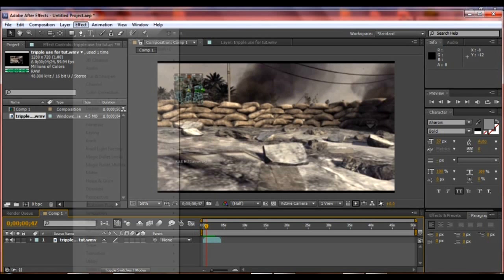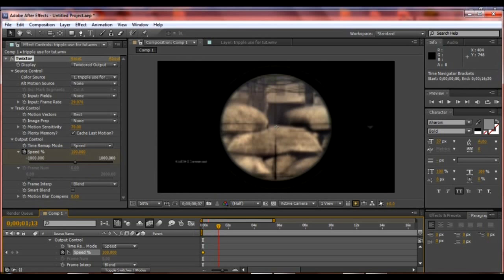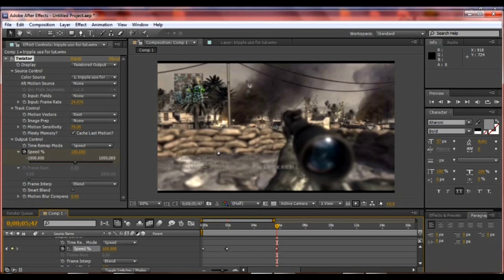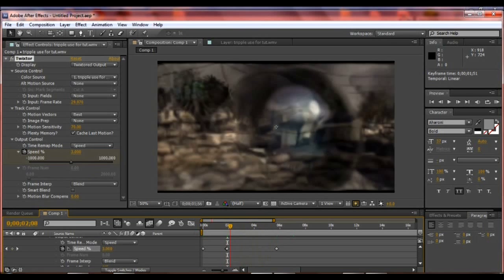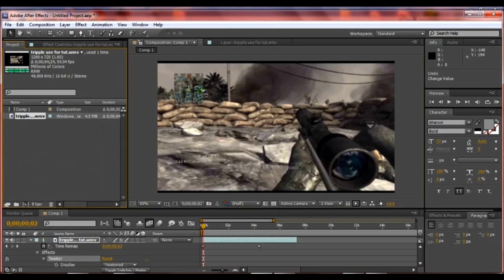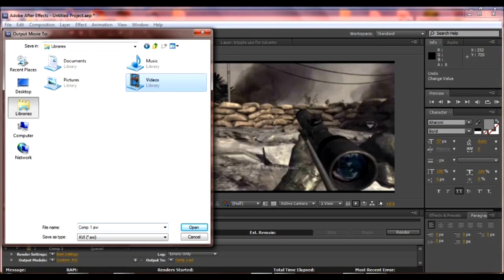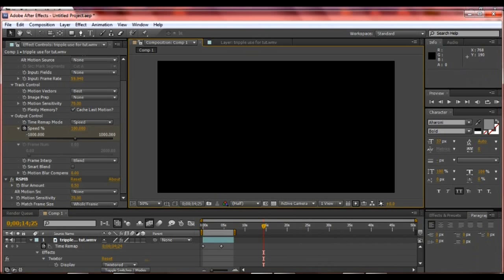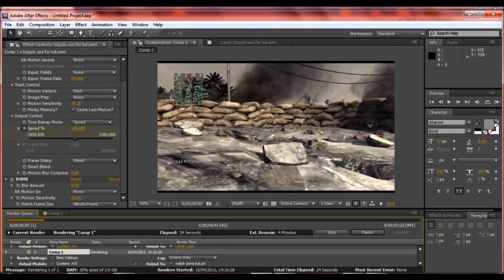How to edit - Twixtor - EP1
guys a new eps on how to edit your montage lots more eps coming soon

leave a comment on what u want to see